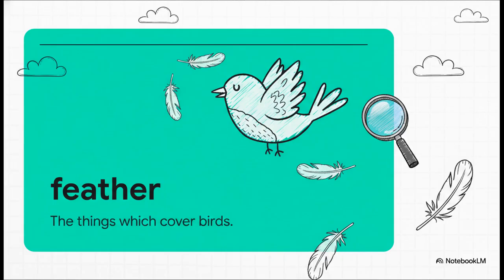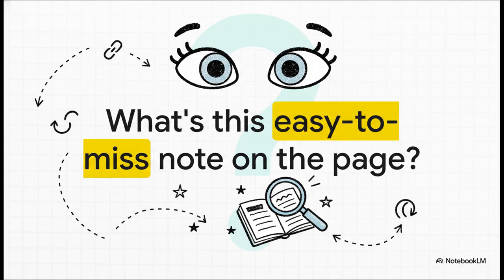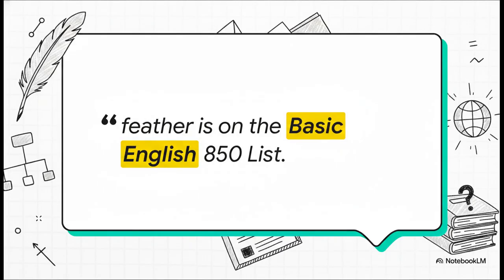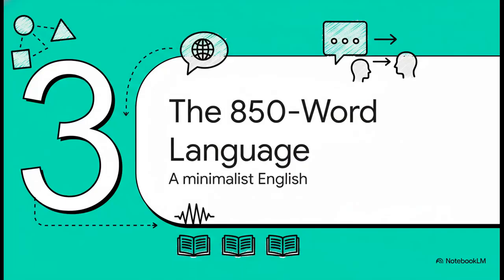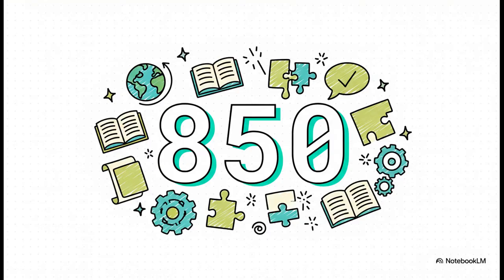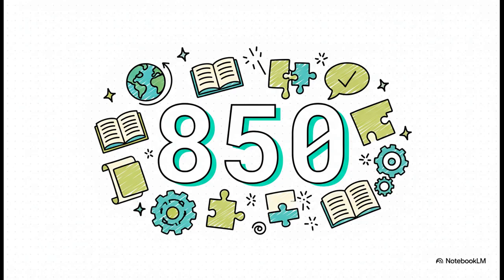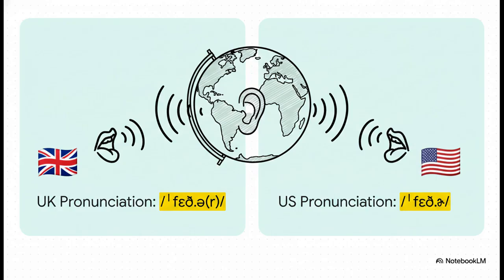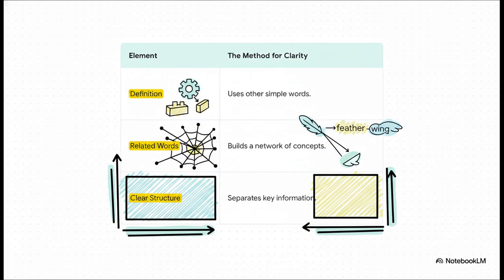The "Light" Secret: Why "FEATHER" Is A Communication Powerhouse (Basic English)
Do you think "FEATHER" is just a simple thing that covers a bird? Think again! In this video, we put this common seven-letter word under the microscope to discover why it acts as a "foundational brick" in the most ambitious language project ever designed.

"FEATHER" is a master of structural essentiality. We explore its anatomy on the Simple English Wiktionary page and find vital lessons in why the most common words are the most powerful tools for clarity:

The Global Hack: We reveal that the concept of a "feather" is so universal it is translated into 62 different languages. It acts as a "seed of information" that links people across cultures.

The 850 Hack: We reveal why "feather" was handpicked for the "Basic English 850" list—an elite, curated toolkit engineered to use fundamental concepts to explain complex patterns of nature with absolute ease.

The Clarity Engine: We show that simple words like "feather" are the "building blocks" of effective communication. When your message is stripped down to its core, it leaps across borders without getting lost in translation.

We pull back the curtain on its secret status: "FEATHER" is a "VIP member" of the elite essential vocabulary—a precision toolkit engineered to make global communication simple, clear, and efficient. Discover why true power in communication is not about using big, complicated jargon, but about mastering the most versatile, foundational words that exist. Learn why "radical clarity" is the secret to explaining the world—from daily observations to complex ideas—with absolute ease.

Timecodes:
00:00 — The Riddle: Why does a simple word for a bird-part hide a massive global secret?
00:35 — The Microscope: Anatomy of "FEATHER" (why the 850-word list is the foundation).
01:21 — The Secret Label: Discovering why "FEATHER" is a VIP member of the "Basic English 850" list.
02:00 — The Engine: What is the 850-word toolkit and why is it a bridge for global thinking?
03:00 — The Design Hack: How the Wiktionary structure is a masterclass in clarity.
03:35 — The Global Link: How 62 different languages share this exact foundation.
04:14 — The Takeaway: Why clarity is the "true power" of communication.
04:33 — Final thought: What is the biggest, most complicated idea you have, and can you explain it using only simple words?